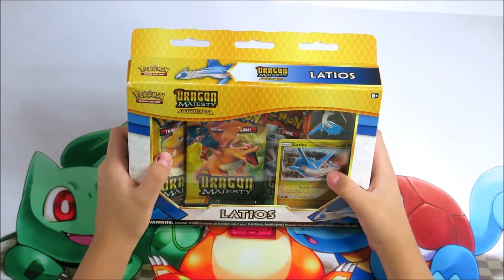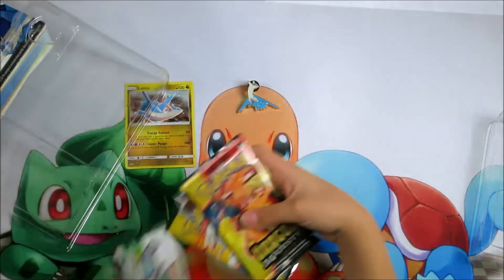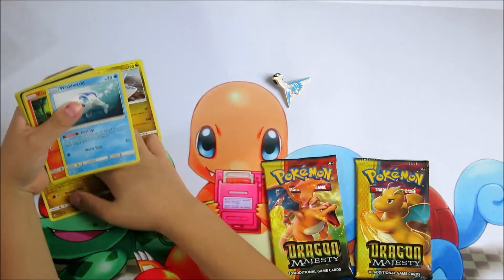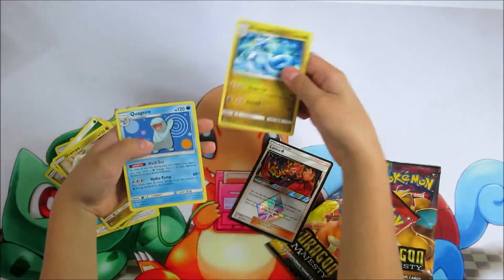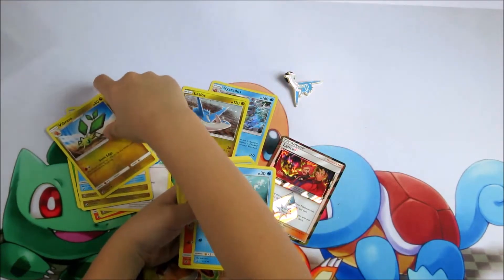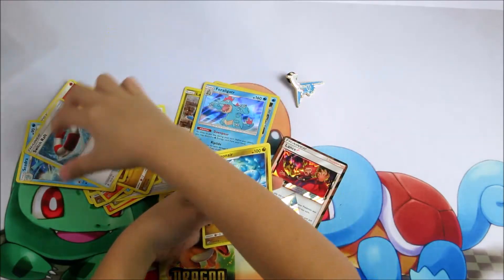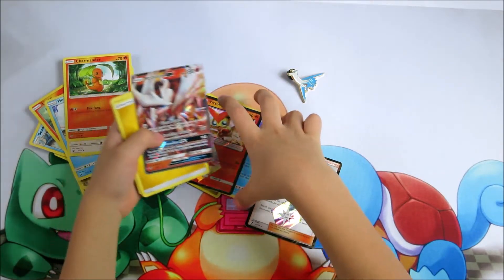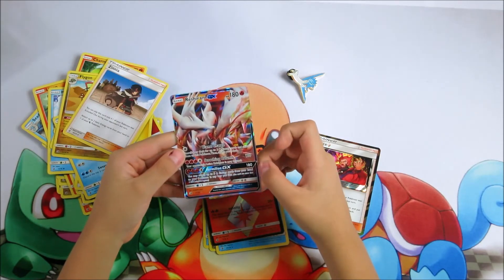Pokemon TCG Opening Dragon Majesty Latios Pin Collection Box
Pokemon TCG Opening Dragon Majesty Latios Pin Collection Box. In this box, you will find one foil promo card featuring Latios, 1 awesome pin of latios, 3 Pokemon TCG dragon Majesty booster packs and a code card for the Pokemon Trading Card Games Online. We got this box for $14.99 from target. We pull one regular Reshiram gx, and two prism star card: Victini and lance and other rare holo card: Latios, Gyarados and Feraligatr.